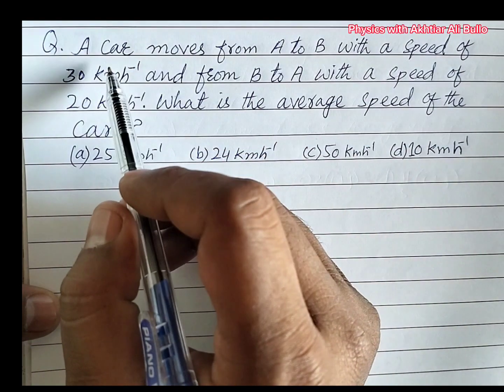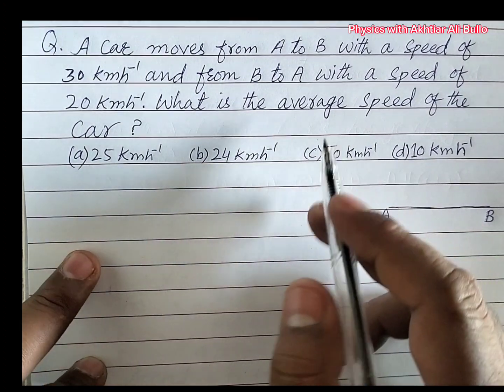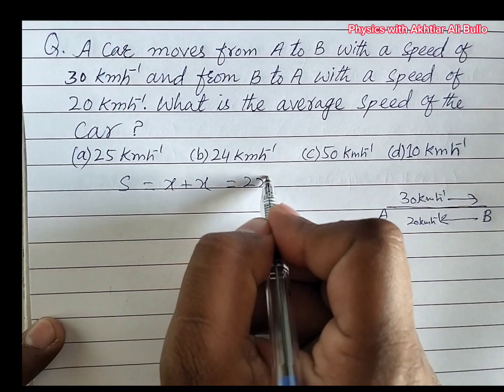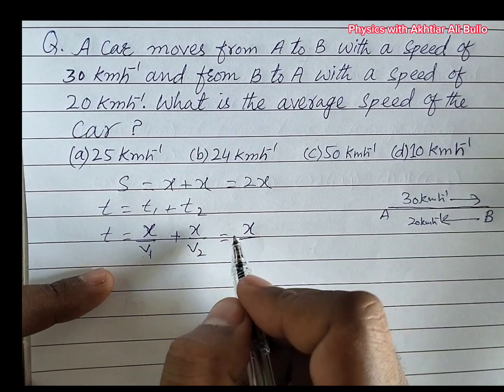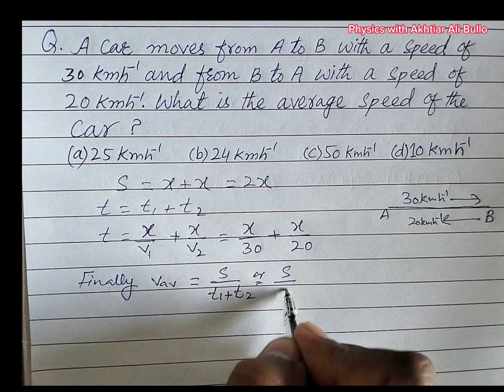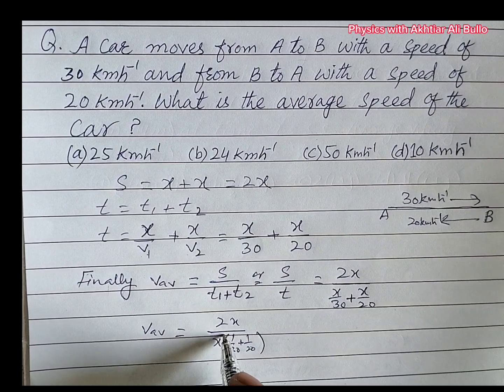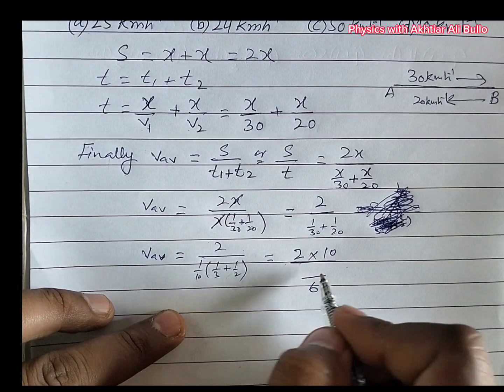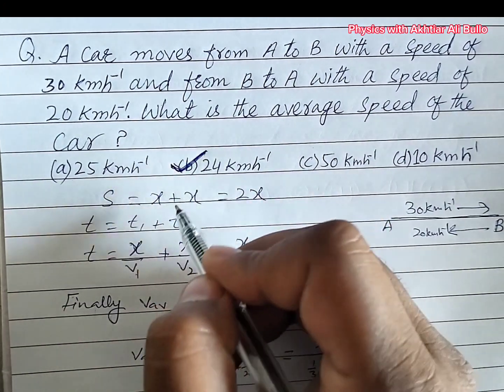A car moves from A to B with a speed of 30 kmph and from B to A with a speed of 20 kmph.What is av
A car moves from A to B with a speed of 30 kmph and from B to A with a speed of 20 kmph.What is the average speed of the car ?

A car moves from A to B with a speed of 30 km/h and from B to A with a speed of 20 km/h.What is the average speed of the car ?

Average speed mcqs Solution

NCERT physics mcqs

Gmain physics mcqs